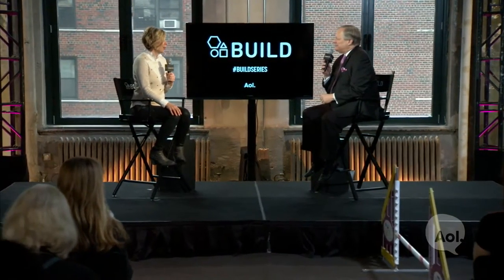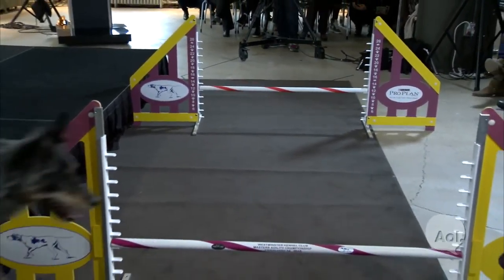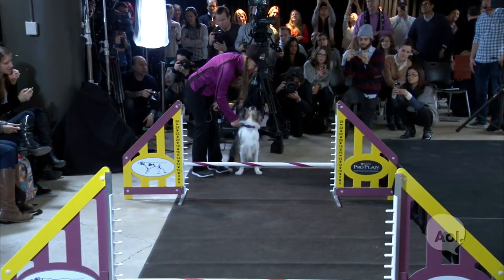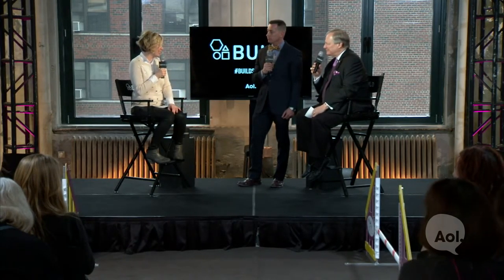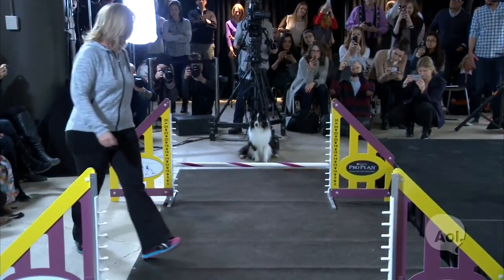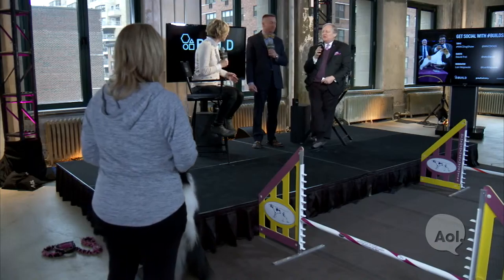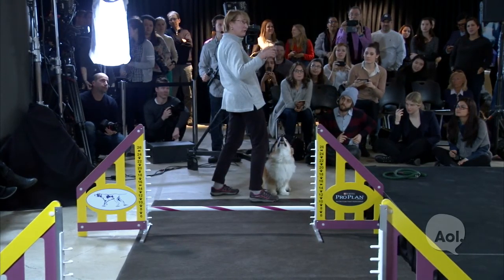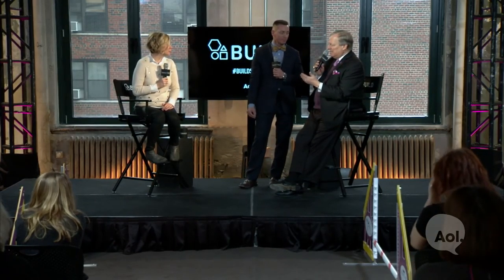Dogs Run The Agility Show | AOL BUILD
The Westminster Kennel Club dogs participate in a mini agility show live!

About: BUILD is a live interview series like no other—a chance for fans to sit inches away from some of today’s biggest names in entertainment, tech, fashion and business as they share the stories behind their projects and passions. Every conversation yields insights, inspiration and plenty of surprises as moderators and audience members ask questions. It all happens several times a week from AOL headquarters in NYC and live-streamed at AOL.com.

Regram Interview at AOL HQ in NYC for BUILD Series. For full schedule and more videos go